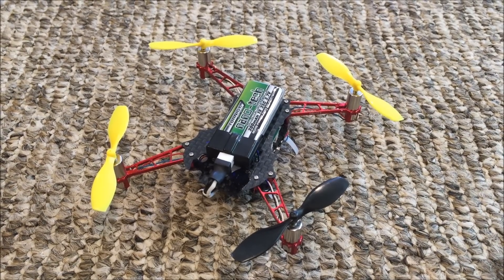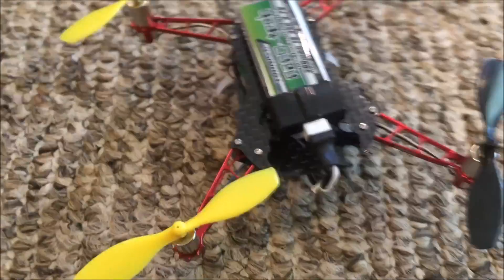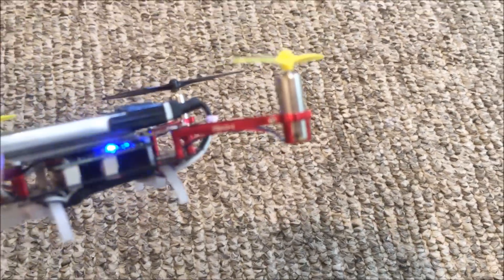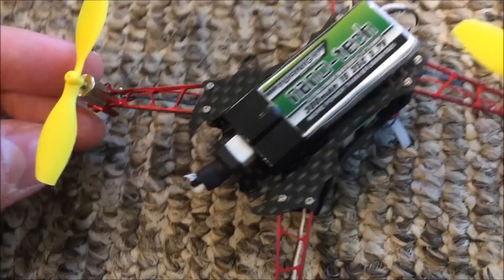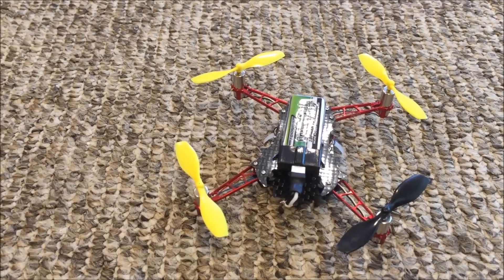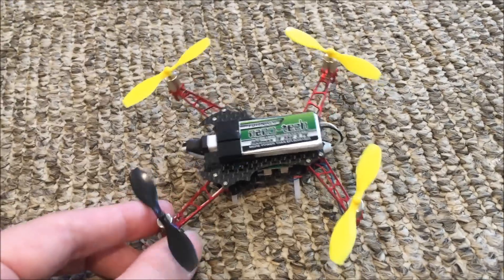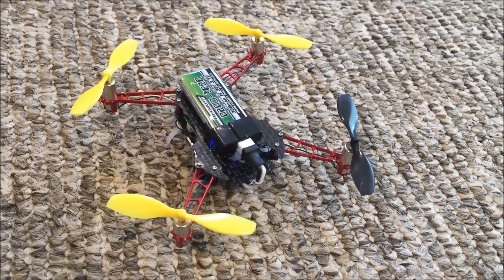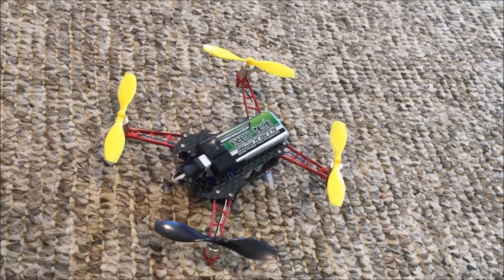Nano QX Carbon Fiber Frame (~8 min flight times)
Nano QX Carbon Fiber Frame review and how to get around 7 to 8 minutes of flight time with a turnigy nano-tech 300mah 1s battery. I've achieved up to 8mins 30 secs flight time (hitting LVC shut off) with all of this combined with this set up.

1S High-Current Ultra Micro Battery Adapter Lead (EFLA7002UM)